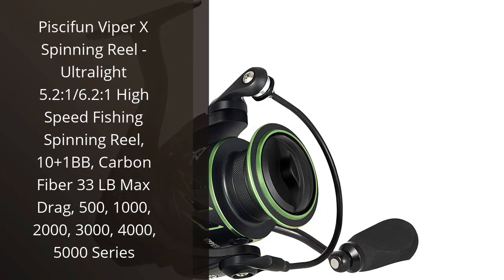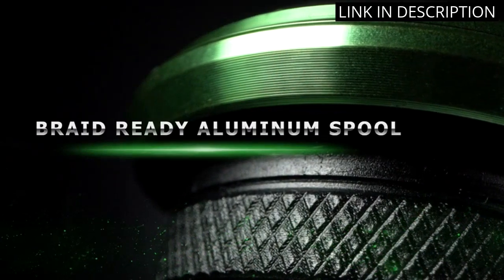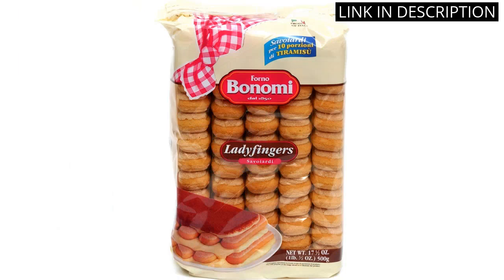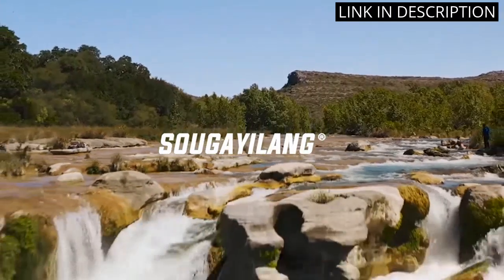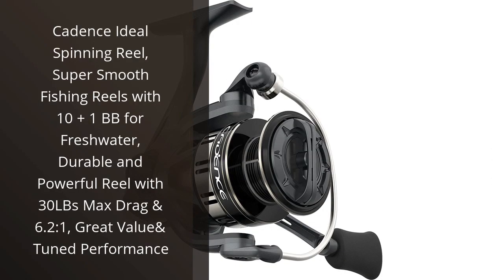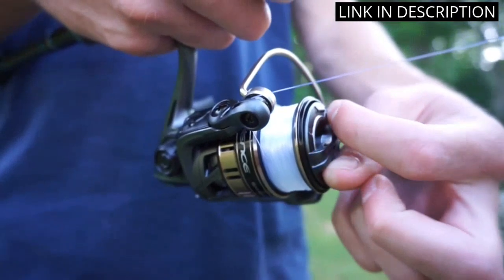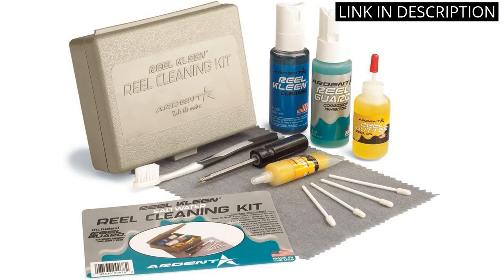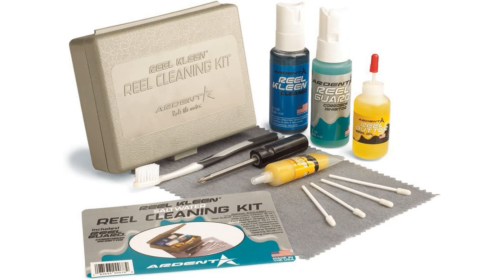【Nomura reel】Top 5 Nomura Fishing Reels for Every Angler 🤑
✋  Here are top 5 nomura fishing reels for every angler available on the market.

🔽🔽🔽 PURCHASE LINKS NOMURA REEL 🔽🔽🔽

1) Piscifun Viper X Spinning Reel - Ultralight 5.2:1/6.2:1 High Speed Fishing Spinning Reel, 10+1BB, Carbon Fiber 33 LB Max Drag, 500, 1000, 2000, 3000, 4000, 5000 Series

2) Forno Bonomi Savoiardi Ladyfingers 17 1/2 oz. package

3) Sougayilang Spinning Fishing Reels with Left/Right Interchangeable Collapsible Wood Handle Powerful Metal Body 5.2:1/5.1:1 Gear Ratio Smooth 11BB for Inshore Boat Rock Freshwater Saltwater Fishing

4) Cadence Ideal Spinning Reel, Super Smooth Fishing Reels with 10 + 1 BB for Freshwater, Durable and Powerful Reel with 30LBs Max Drag & 6.2:1, Great Value& Tuned Performance

5) Ardent Reel Reel Cleaning Kit

00:00 - Intro
00:05 - 1) Piscifun Viper X Spinning Reel - Ultralight 5.2:1/6.2:1...
00:48 - 2) Forno Bonomi Savoiardi Ladyfingers 17 1/2 oz. package...
01:16 - 3) Sougayilang Spinning Fishing Reels with Left/Right...
01:58 - 4) Cadence Ideal Spinning Reel, Super Smooth Fishing Reels...
02:32 - 5) Ardent Reel Reel Cleaning Kit...
03:09 - Outro